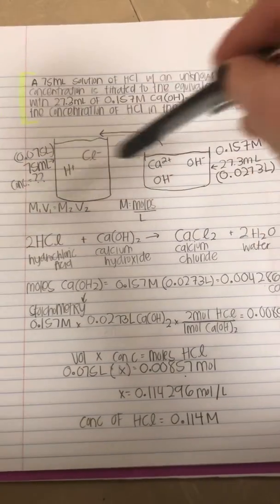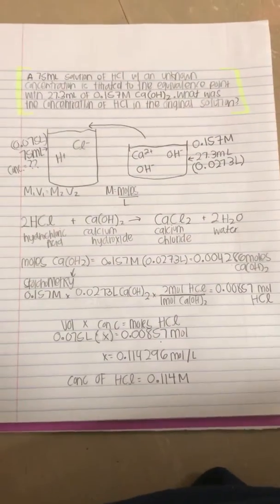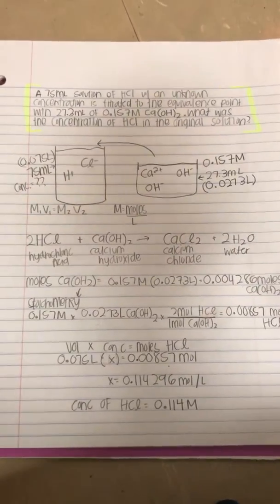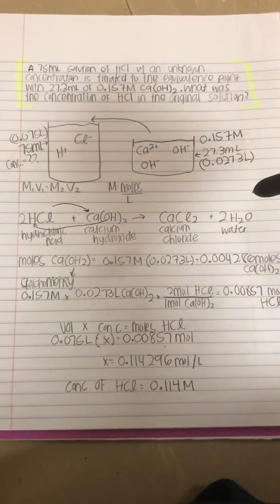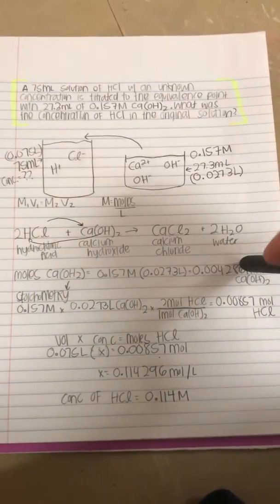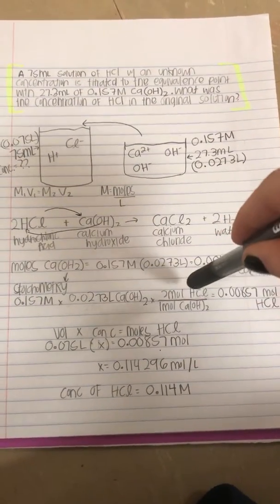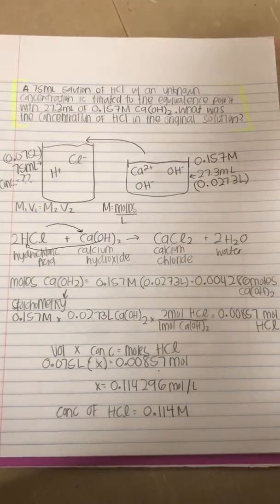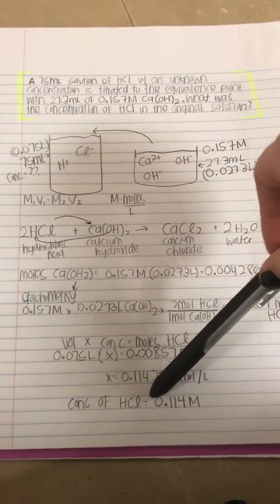Chemistry 1201Video Project 1